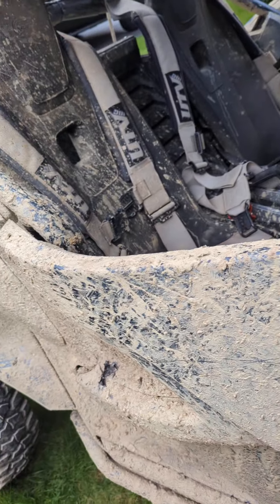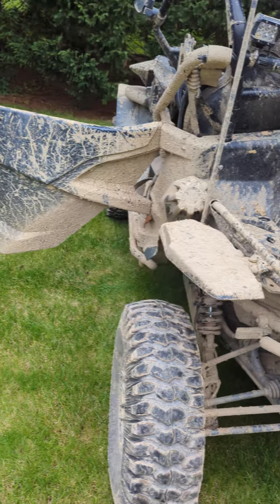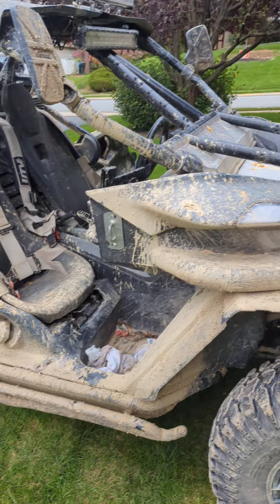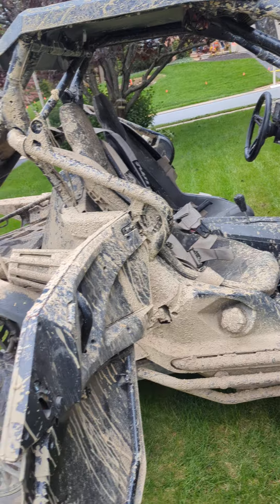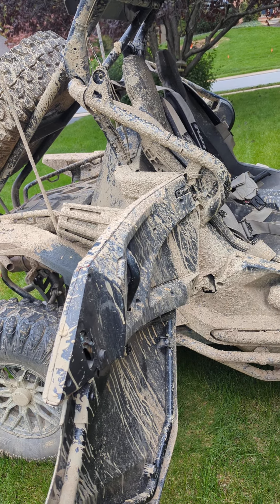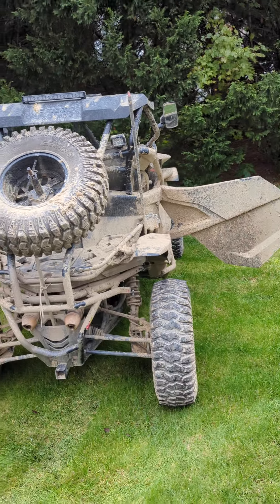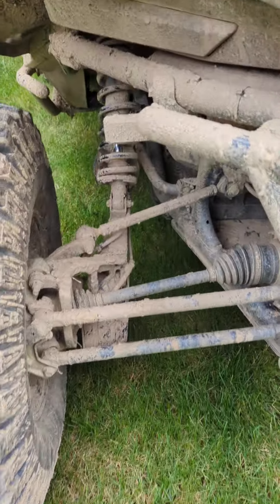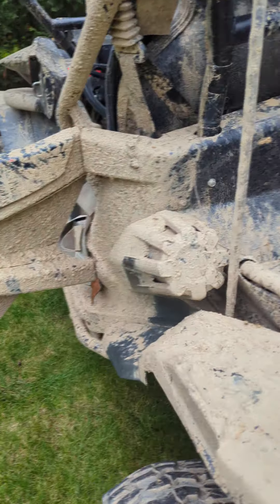This clutch sucks!!!!! I need help.